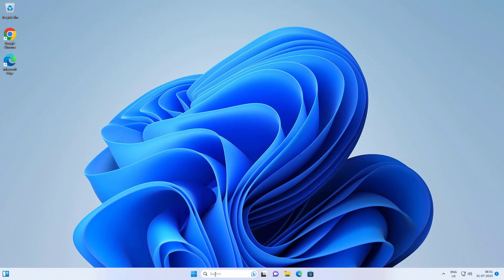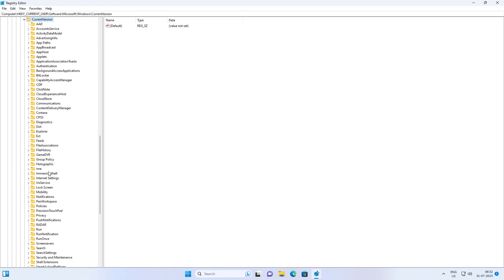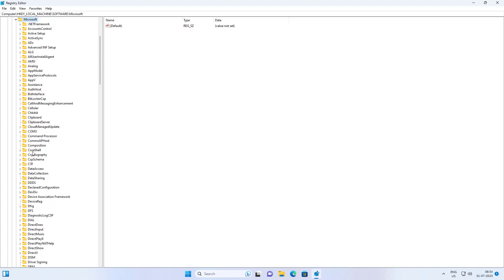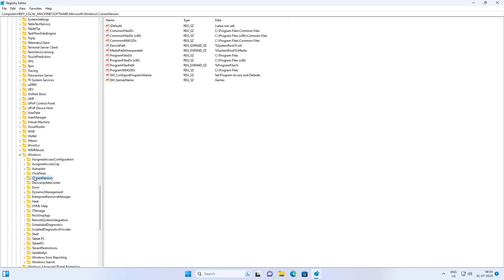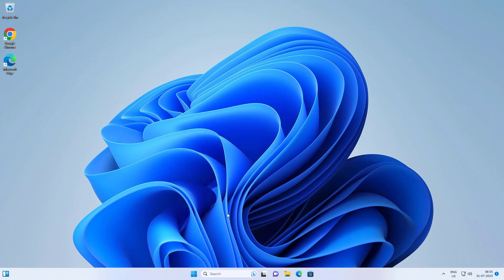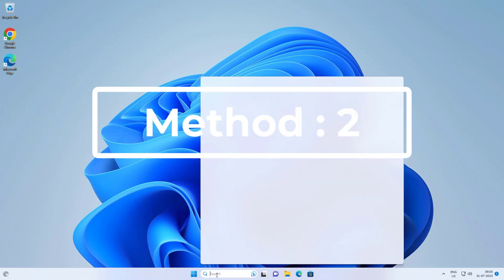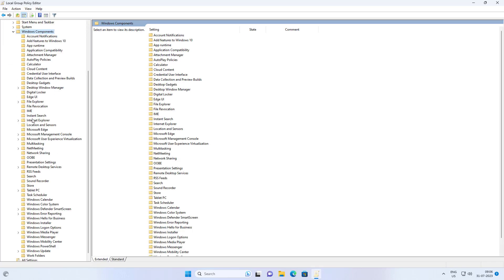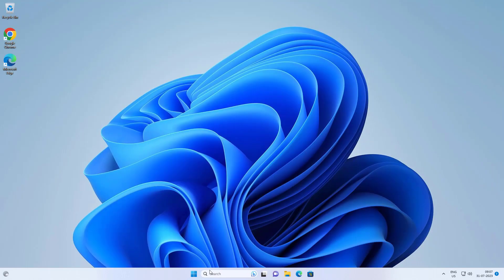Fix Windows 11 / 10 Desktop Context Menu Not Working | Fix Right Click Not Working In Windows 11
This Tutorial helps to Fix Windows 11 / 10 Desktop Context Menu Not Working  |  Fix Right Click Not Working In Windows 11

00:00 Intro
00:09 Method 1 - Registry Method
03:02 Method 2 - Group Policy Settings
04:16 Closing